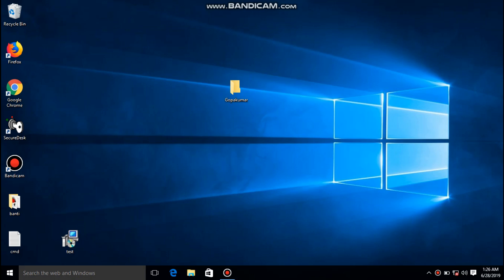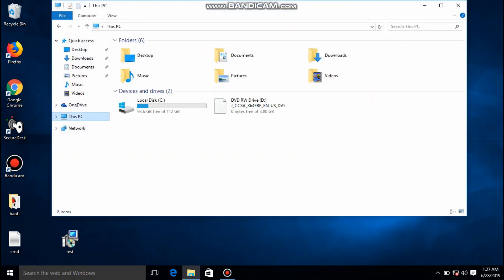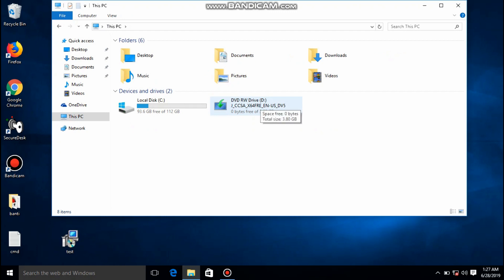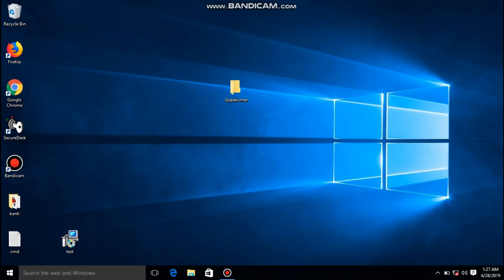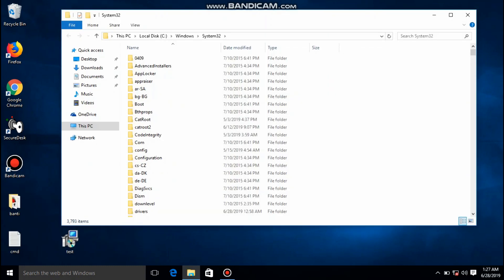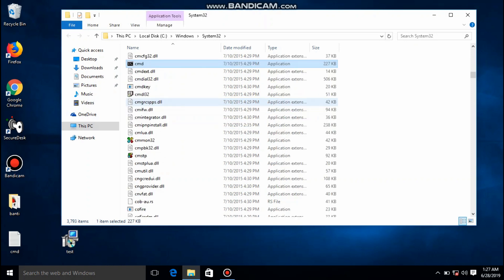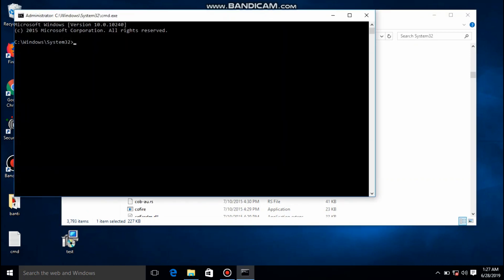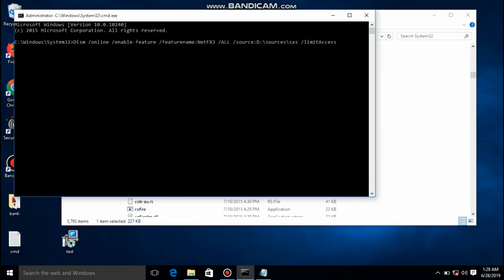How to enable .net framework 3.5 , .net 2.0 and 3.0 for windows 8.1, windows 8.1 offline install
Today I’m going to tell you about a serious problem for offline users. Microsoft .net framework 3.5(includes 3.0 and 2.5) is an essential component of Windows which  runs many programs and installations

Dism /online /enable-feature /featurename:NetFX3 /ALL /source:D:\sources\sxs /limitAccess